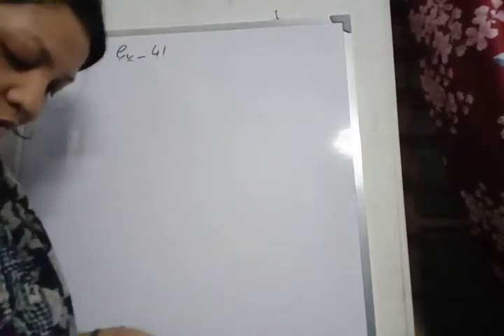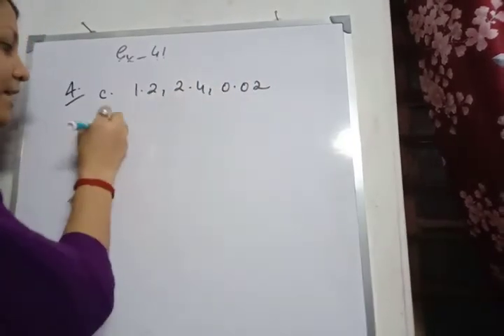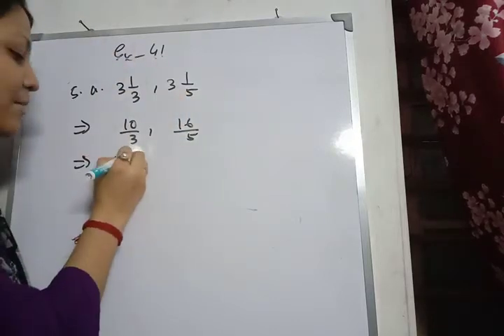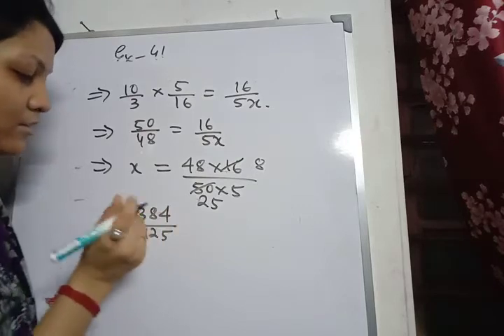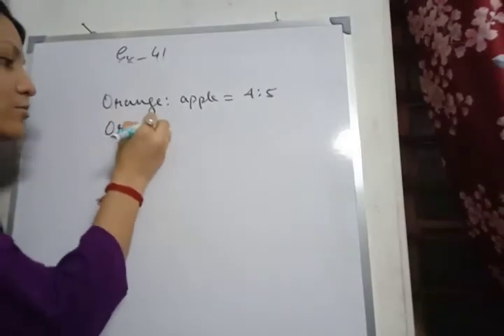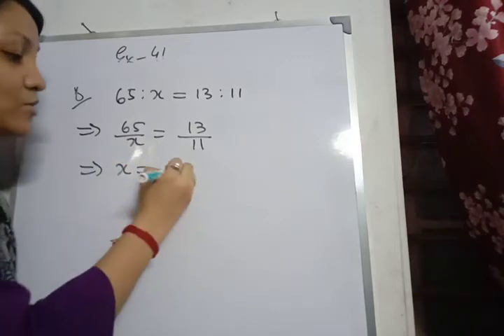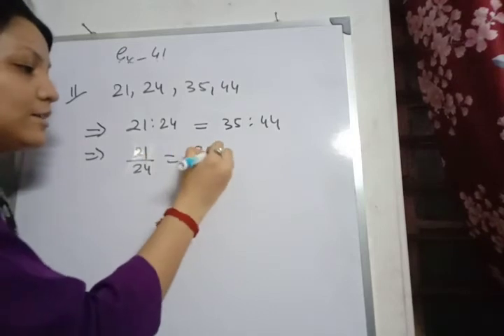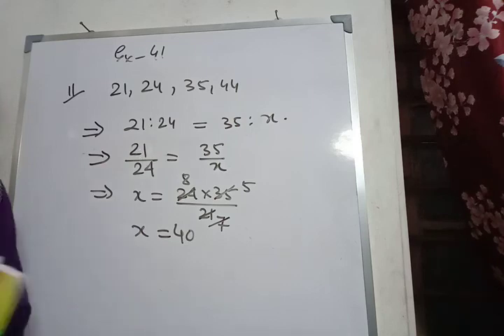Class 6 maths ratio and proportion part 8 (2021)